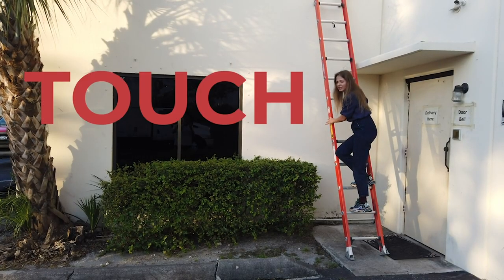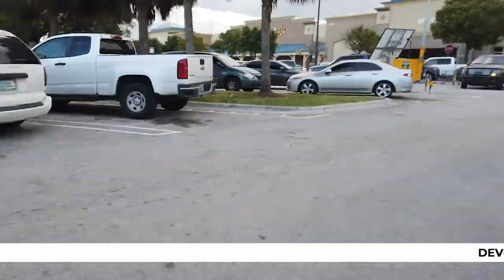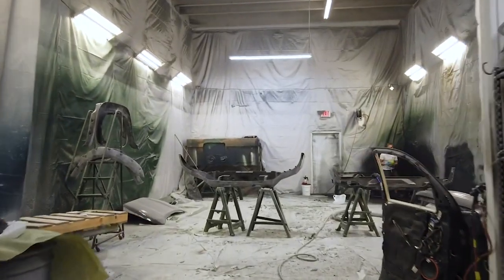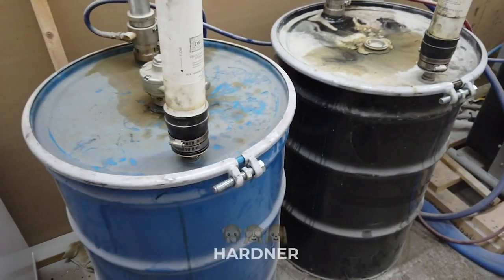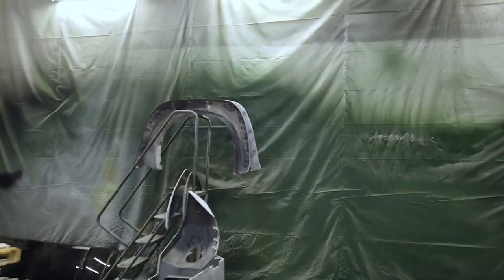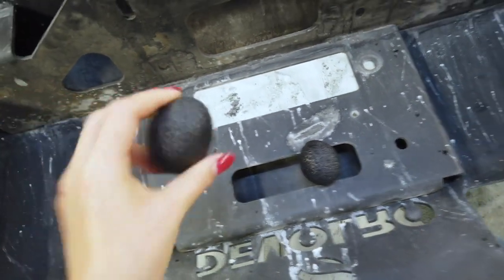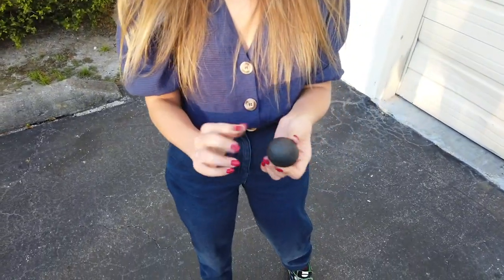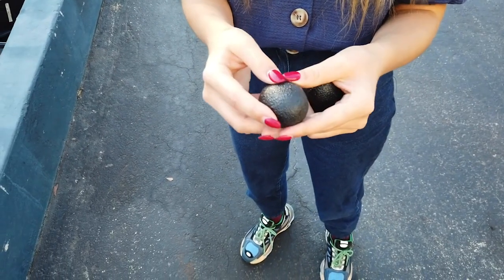EGGS VS. DEV-X CAR. COATING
We decided to have some fun and do a little test on our Dev-X Protective coating. Like if you think we should do more videos like this 🤪

Dev-X is the ultimate vehicle protection from scratches rust and dents. Developed by Line-X, this polymer spray-on coating is tougher than any traditional car body protection and will leave you worry-free about any damage or dirt.

Minutes:
The equipment we use for application 01:06
Application 02:16
From the Roof 03:06